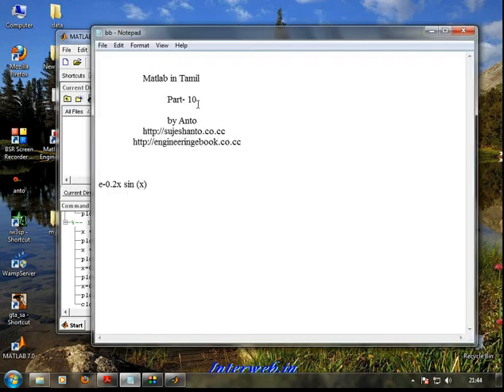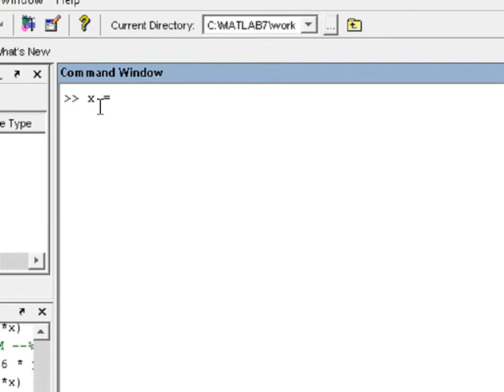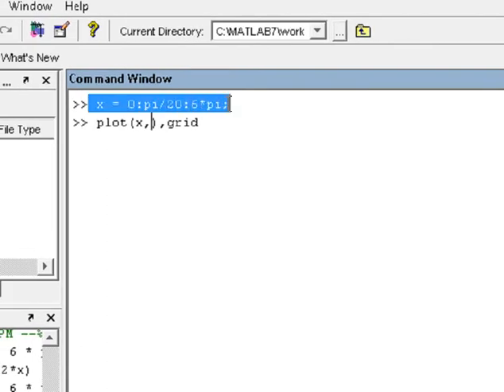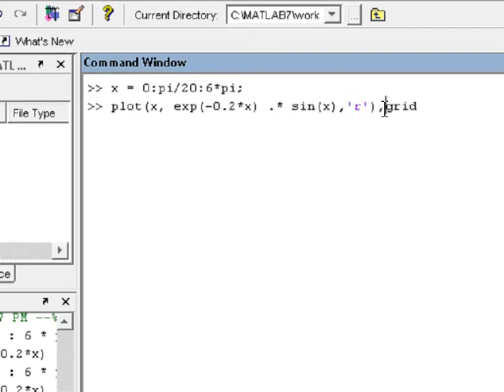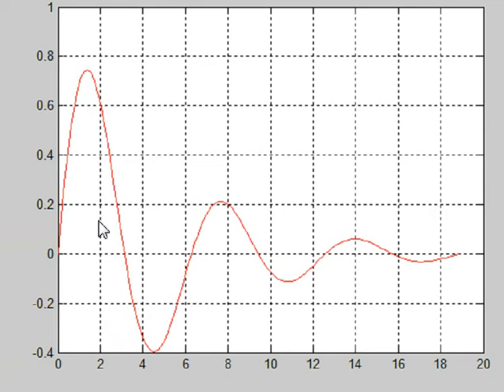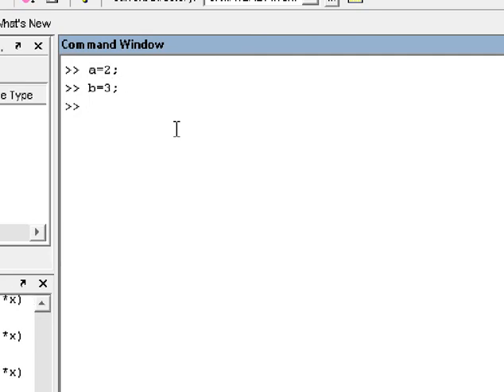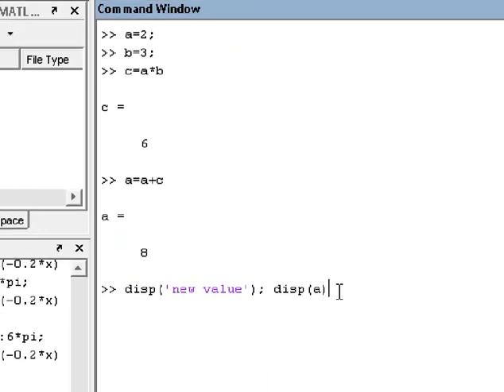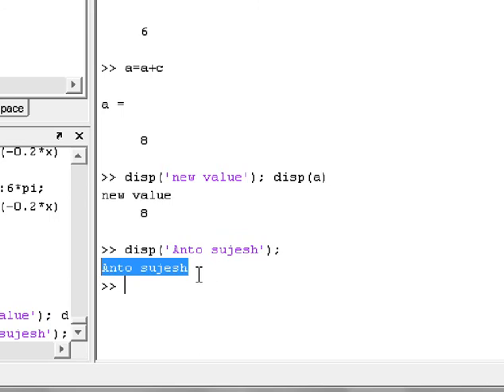matlab in Tamil part - 10